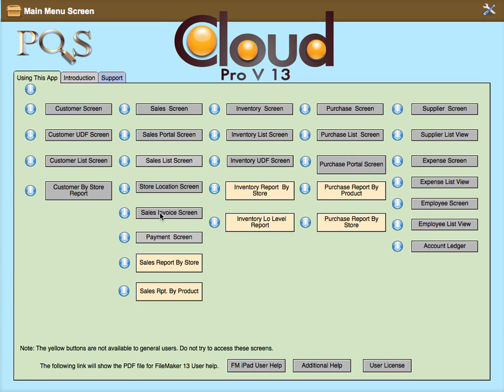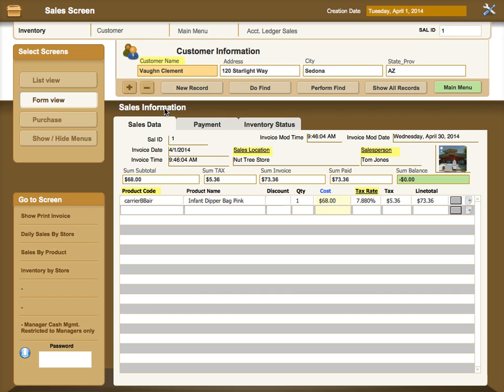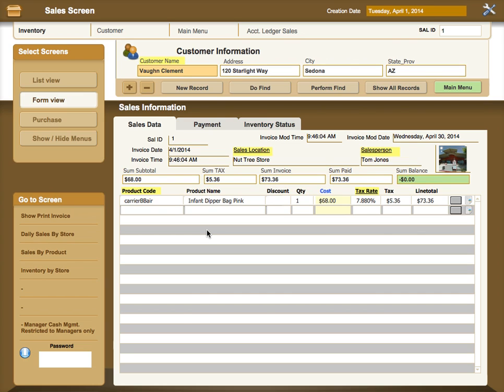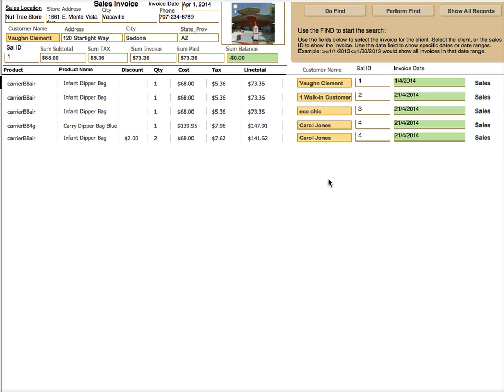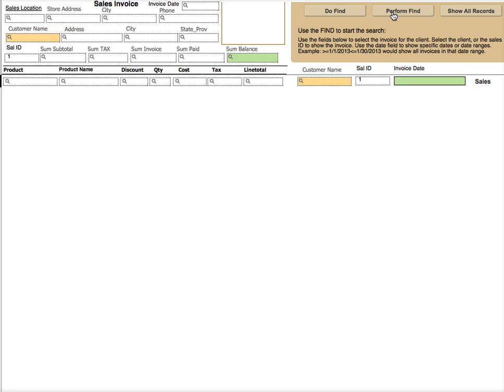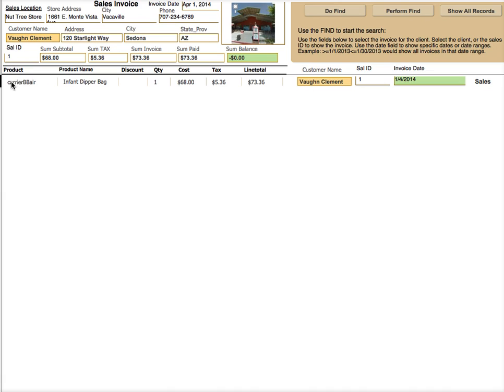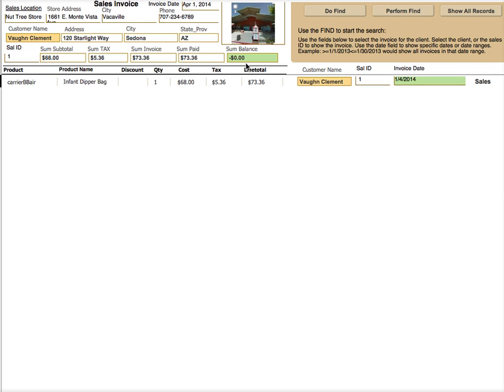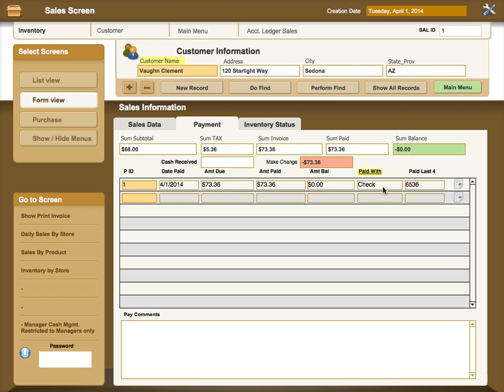POS Cloud v13 Pro - Sales Invoice Screen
In this VideoHelp I will cover the POS Cloud v13 Pro - Sales Invoice Screen. This video is best viewed in 720P HD by setting the resolution in the gear icon at the bottom of the video.